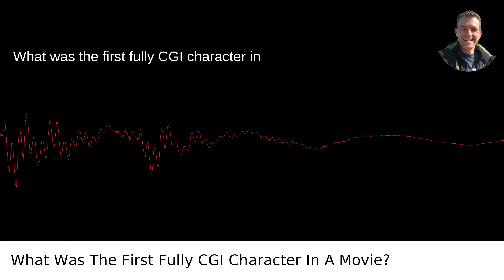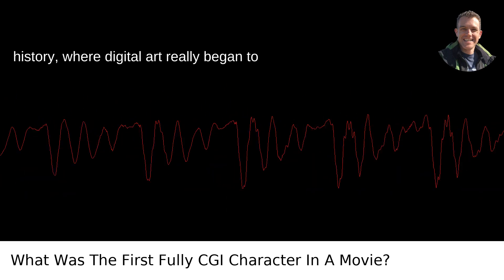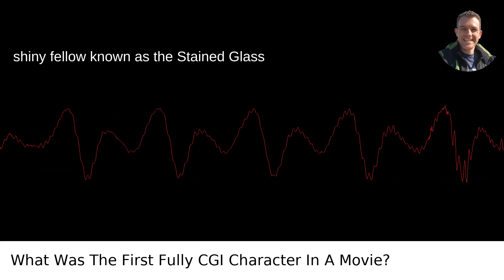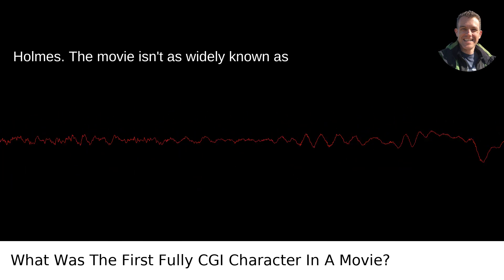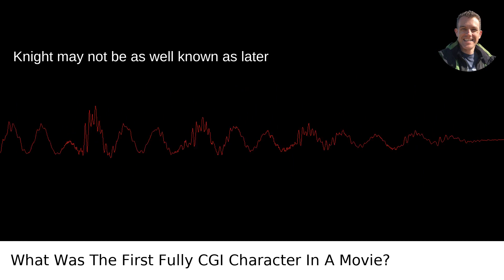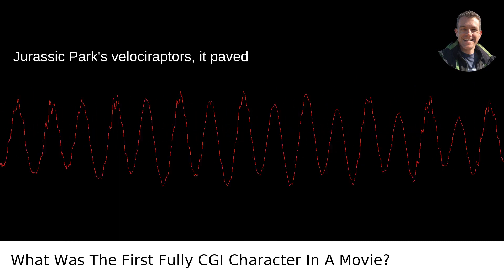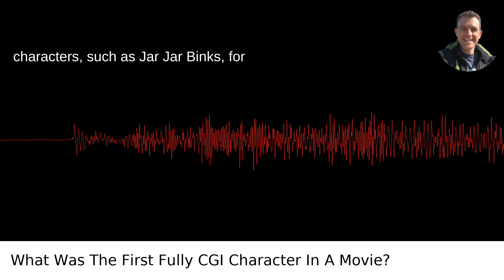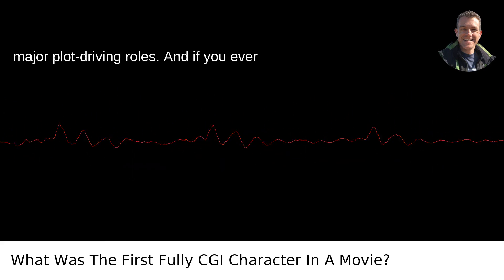What Was The First Fully CGI Character In A Movie?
I answered this question on Quora My video answer to the question: What Was The First Fully CGI Character In A Movie?